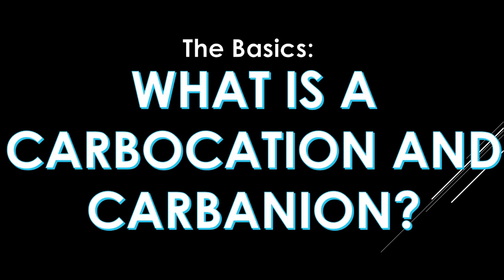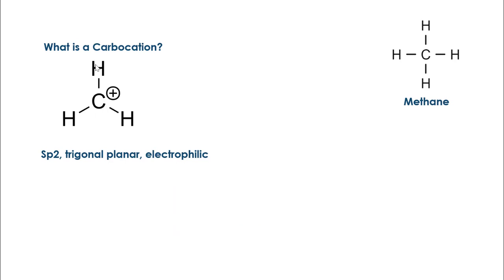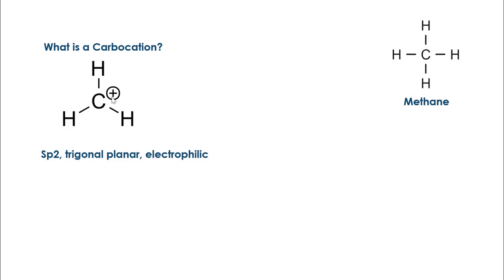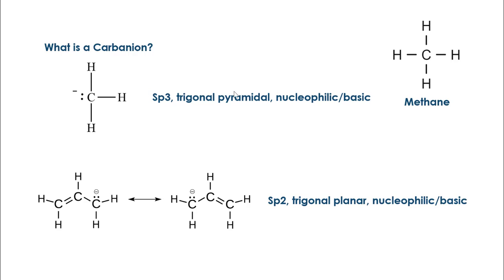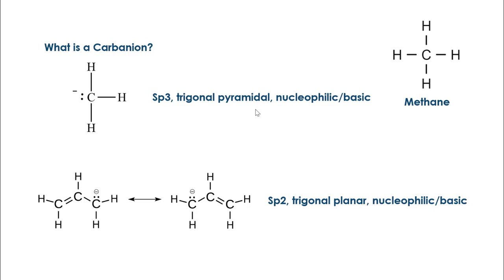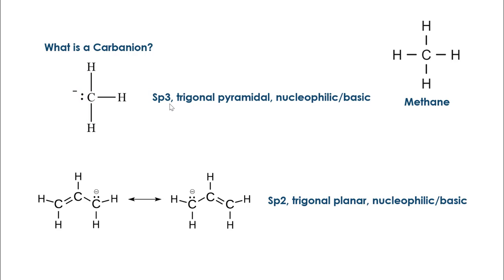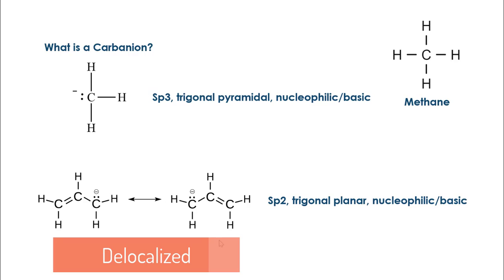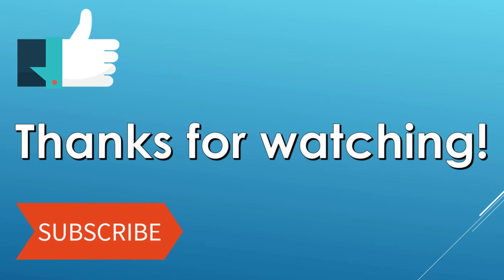What is a Carbocation and Carbanion? | Organic Chemistry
This video explains the definition, geometry, hybridization, and bond angles for carbocations and carbanions in organic chemistry.